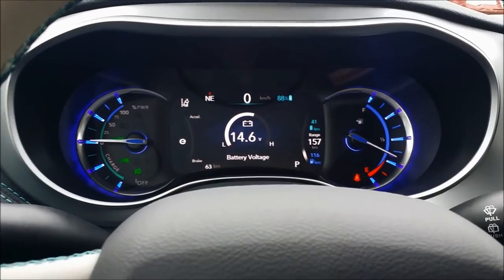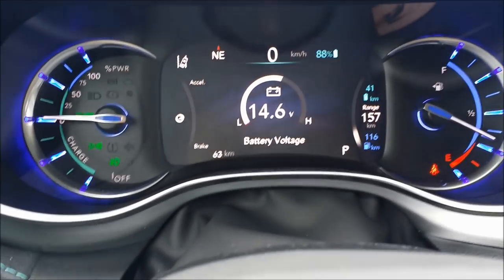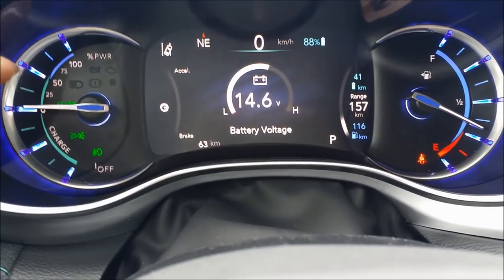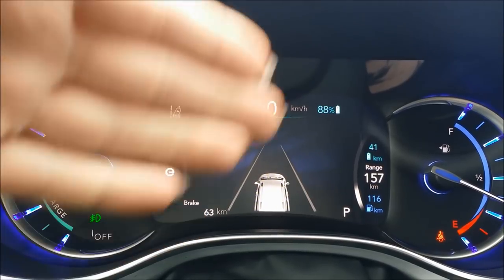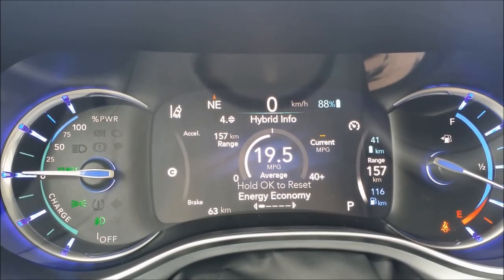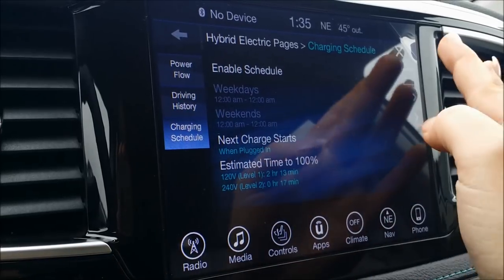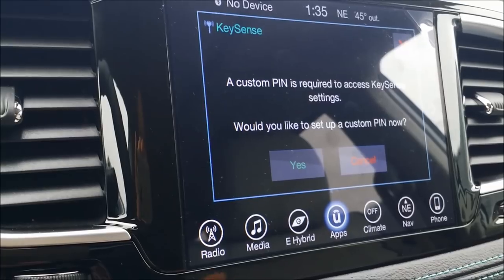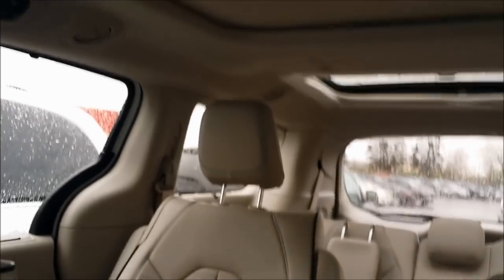2017 Pacifica Hybrid | First Drive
Join me as I experience my first drive in the 2017 Pacifica Hybrid. This is one amazing machine!